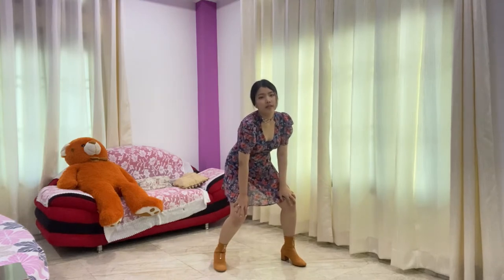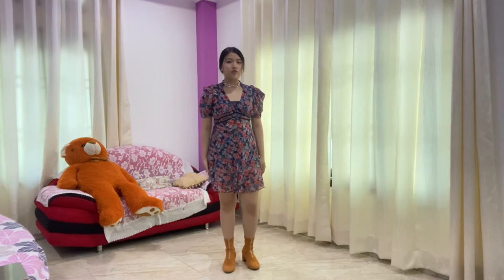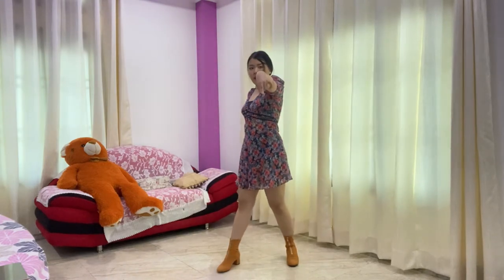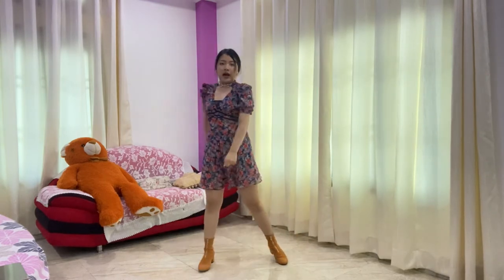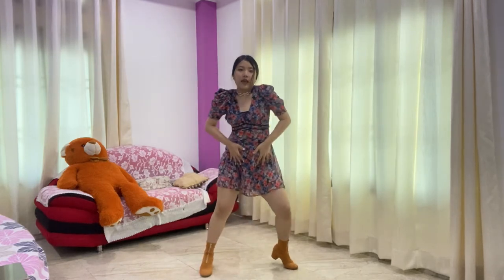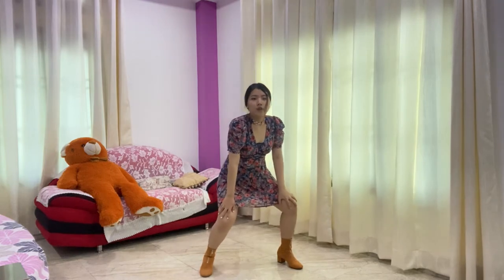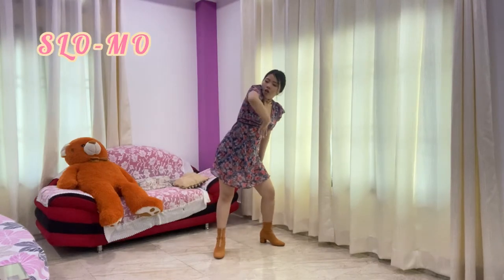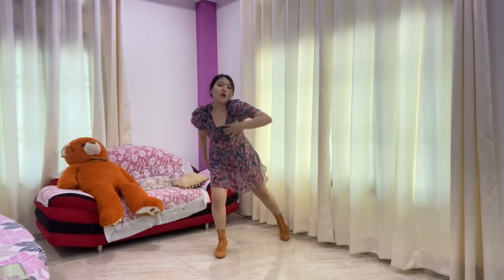BLACK MAMBA DANCE TUTORIAL BY JESON [ MIRRORED]. EXPLAINED & SLO MOTION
Hope you guys participate in our last challenge of the event with this song.
I had a great time with you guys for this 5 weeks ☺️.See you guys until next time❤️

0:28 prechorus explained
1:53 with counting
2:14 slo-mo
2:31 1st half of chorus explained
5:00 with counting
5:37 Slo-mo
6:01 3nd half of chorus explained
7:02 with counting
7:27 slo-mo
7:51 Full normal speed